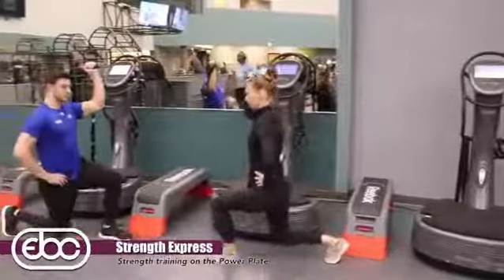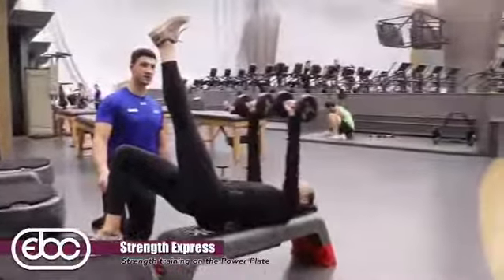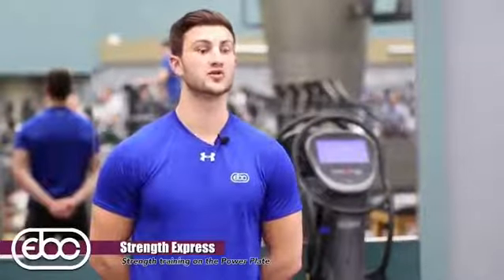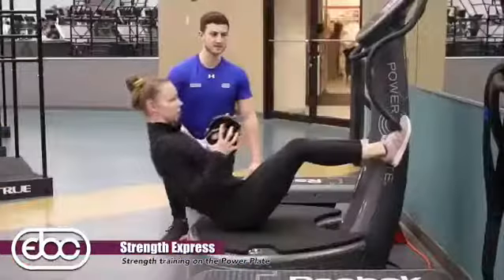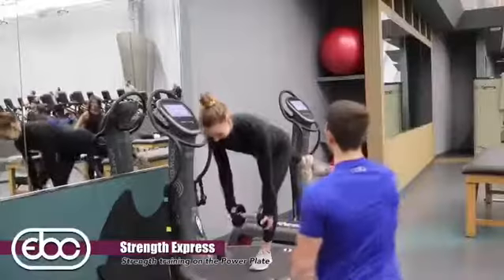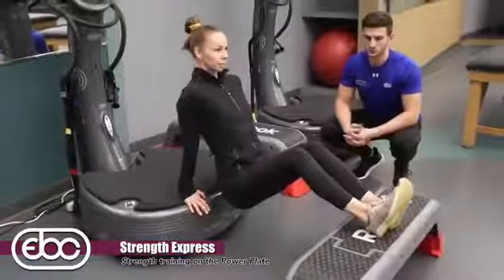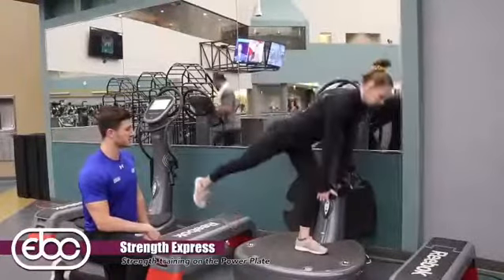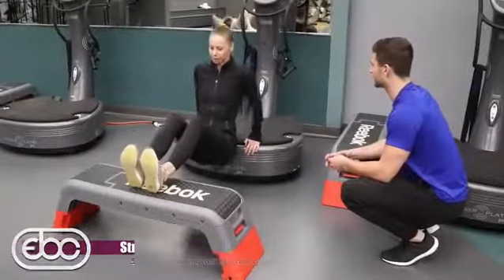Power Plate | EBC clubs power plate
From professional athletes and celebrities to everyday people and health professionals, see what Power Plate users have to say about their experience.
Using Power Plate will keep you revitalized in daily life.  In just a few minutes, you can increase the sense of your well-being by performing simple stretches and easy movements to counter the negative effects of sedentary living.

Set your workout on vibrate and incorporate the five key elements of effective training—Stretch, Balance, Core, Strength and Massage— into a 30-minute total-body workout using Acceleration Training™ from Power Plate.

Do more in less time and get the best workout you've ever had.